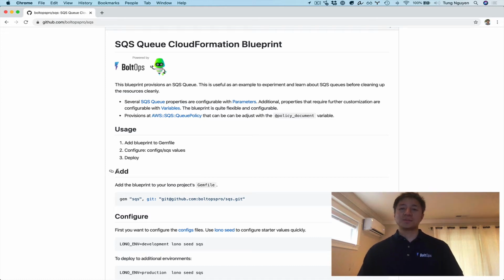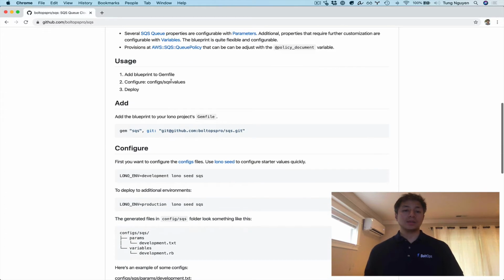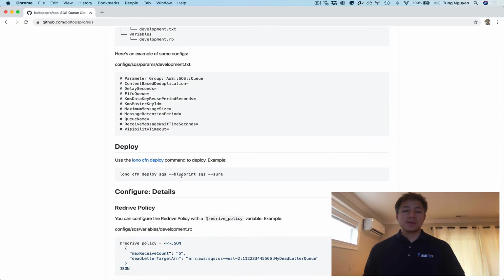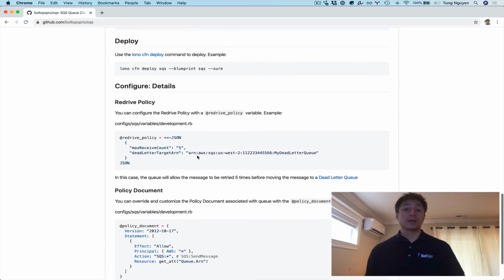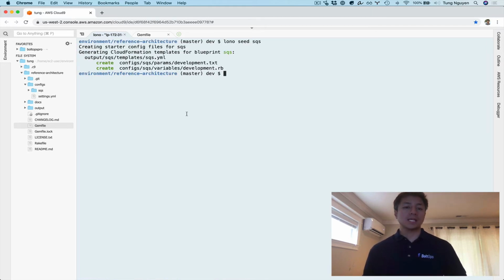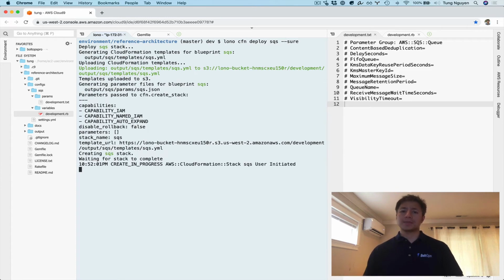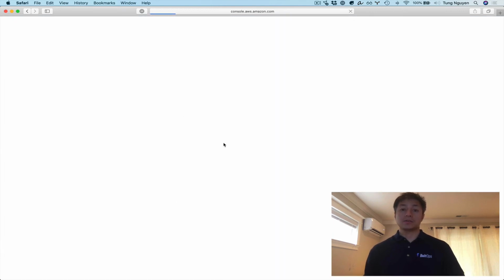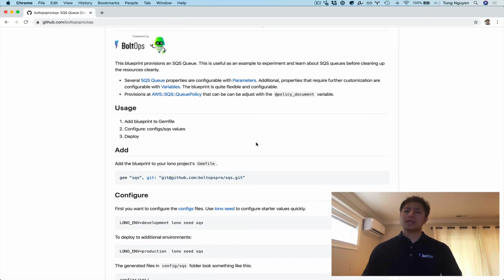SQS Queue CloudFormation Template with BoltOps Pro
We'll cover how to create a simple SQS Queue with the BoltOps Pro. This is useful as an example to experiment and learn about SQS queues before cleaning up the resources cleanly. Though the blueprint is flexible enough to use also.